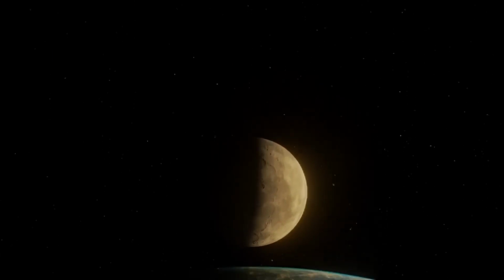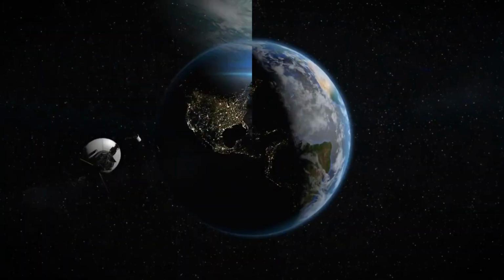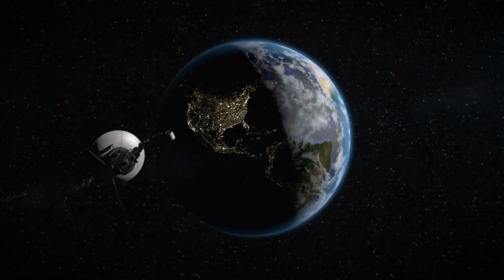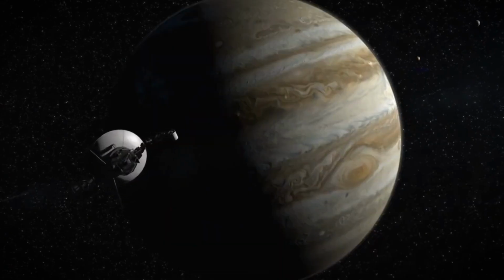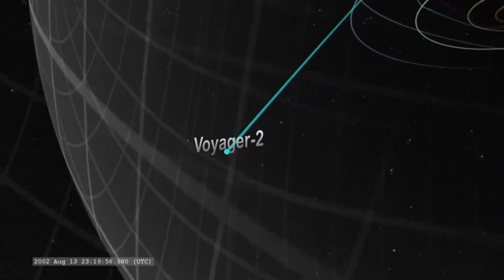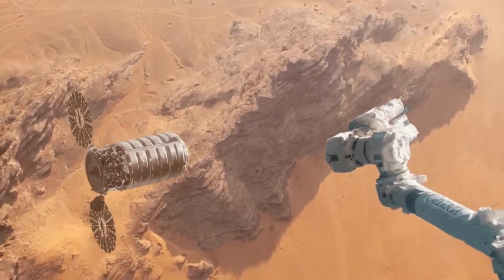Bill Nye_ “Voyager 1 Has Just Detected 300 Massive Objects In Space!”